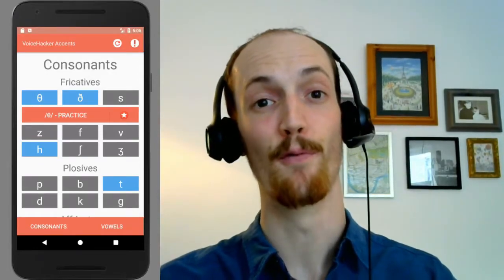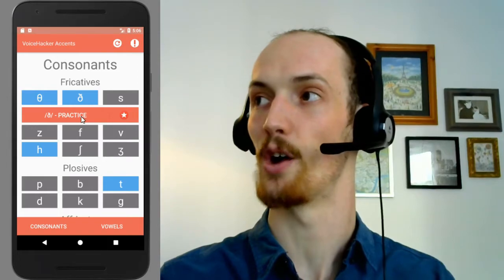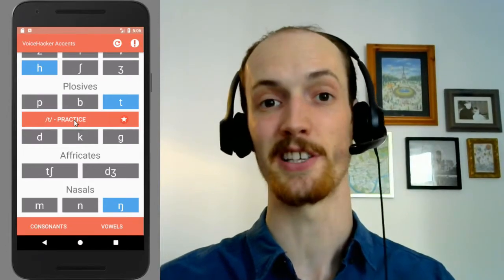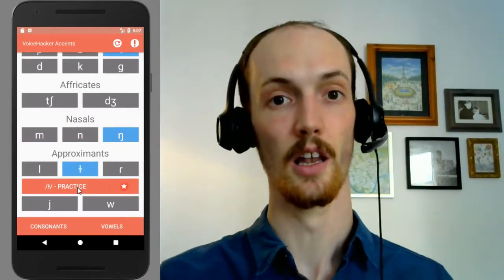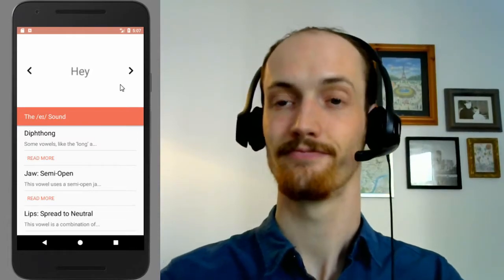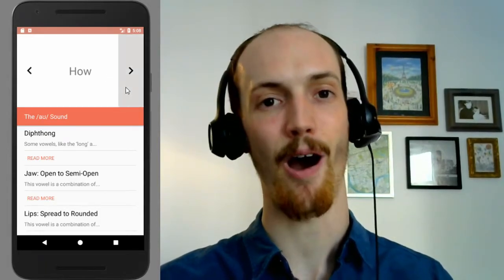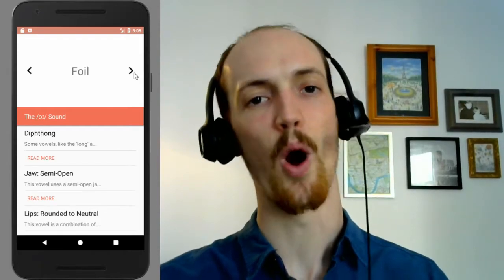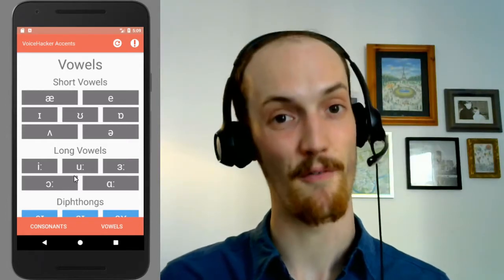How To Do A Cockney Accent (with our FREE APP!)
for more tips and to book Skype lessons.